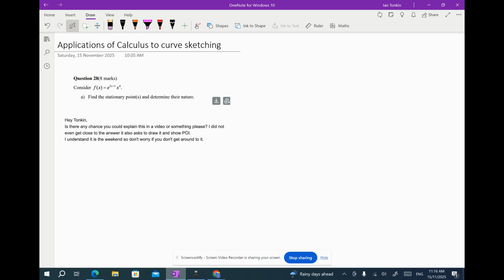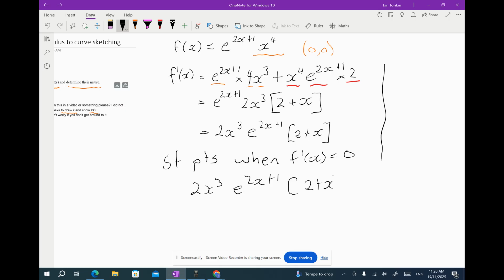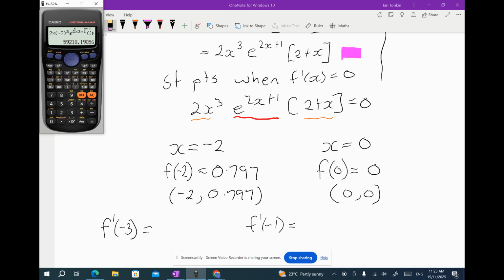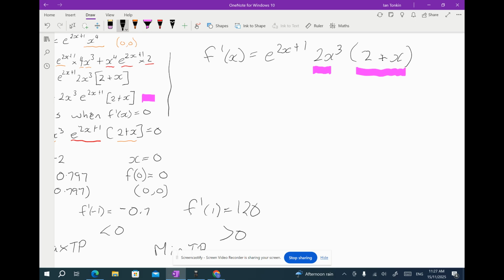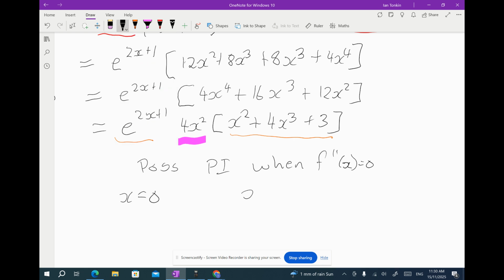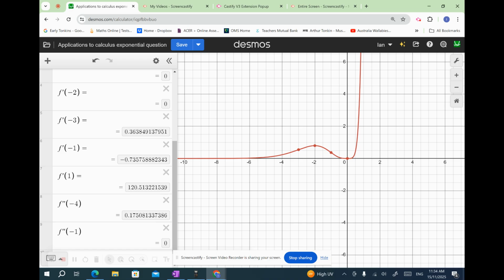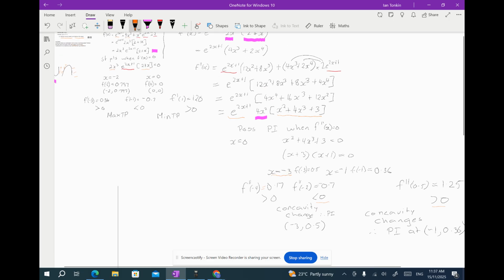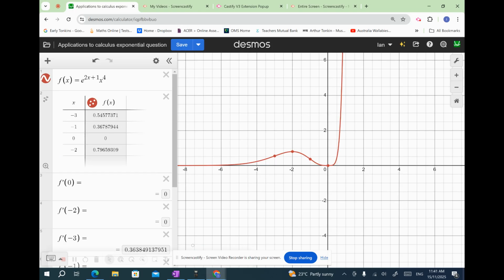Year 12 Advanced Applications of Calculus to curve sketching